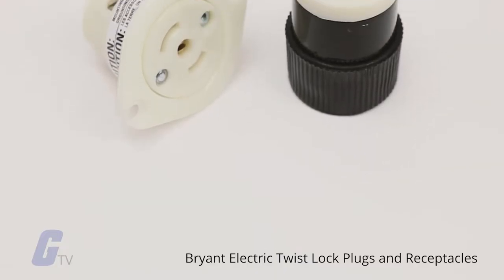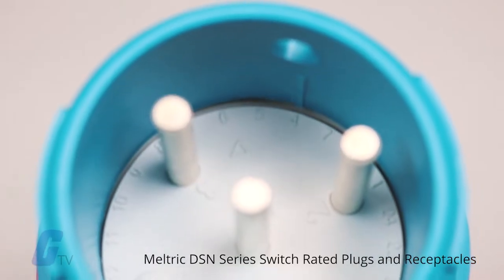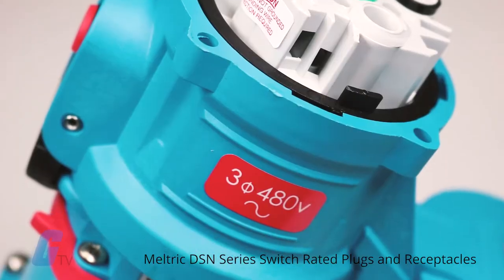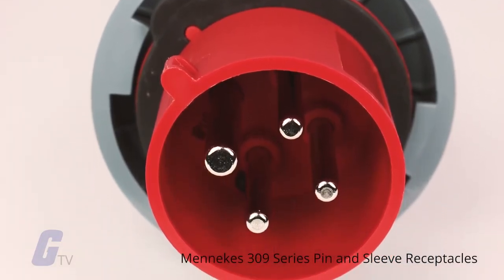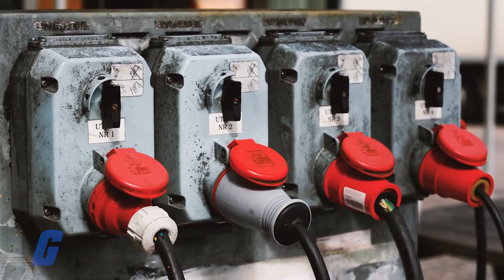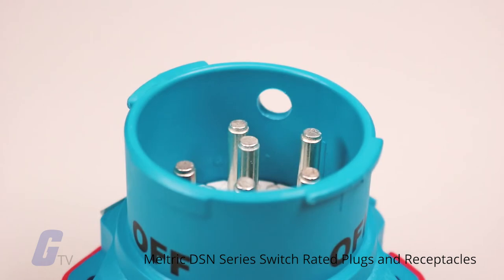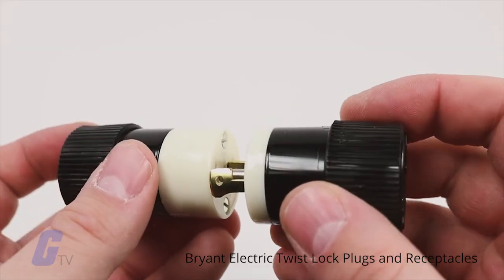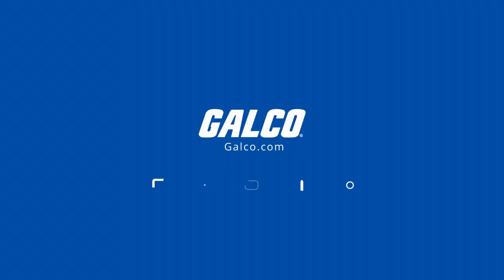Plugs and Receptacles - A Galco TV Tech Tip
Plugs and receptacles are the male-ended (plug) and female-ended (receptacle) connectors used to join electrical terminations and create a circuit.

They are characterized by their pinout, which properly aligns both the plug and receptacle so that the connectors fit in the correct orientation and join matching terminals. They are also defined by their physical construction, size, contact resistance, insulation between pins and optional locking mechanisms that secure connections into place.

Plugs and receptacles vary case by case, with plugs typically attached to the end of a cable and receptacles built into a machine or wall. Pinout configurations include anywhere from two to 80 pins. Straight blade connectors are most common, with two contact pins and a safety ground. Locking plugs and receptacles usually used a twist-style lock to secure the connection.